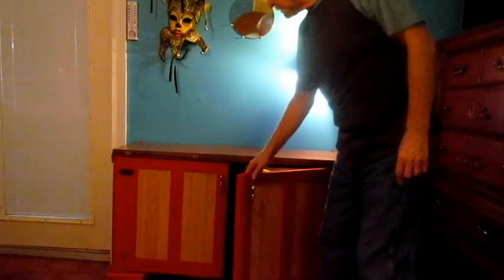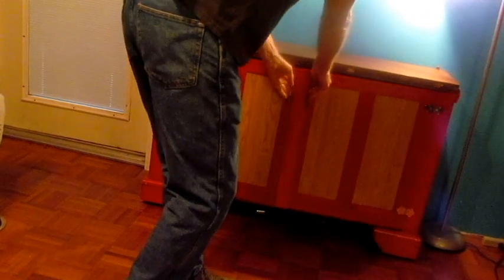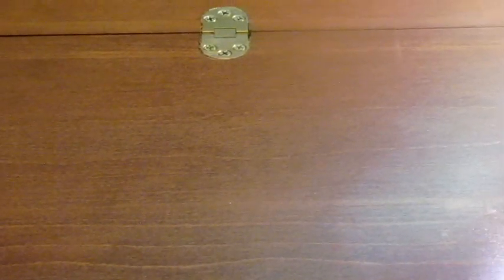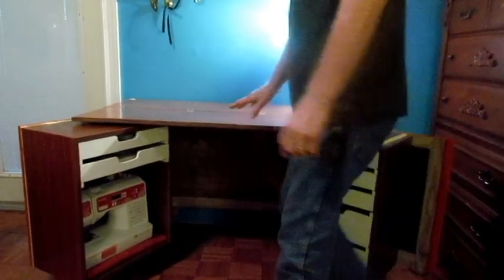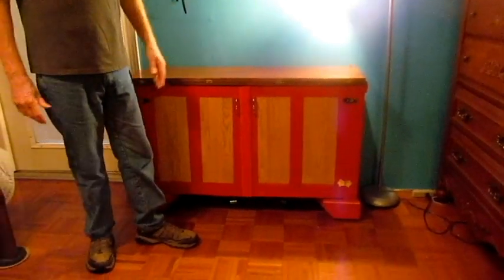DIY Sewing Machine Cabinet